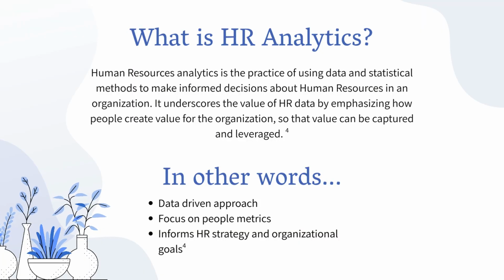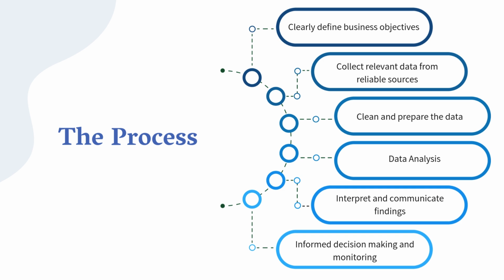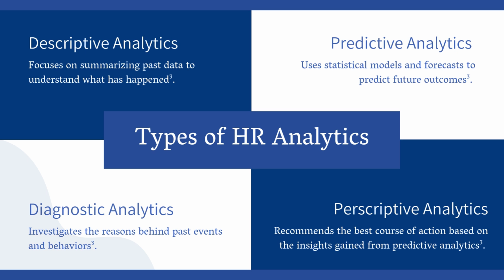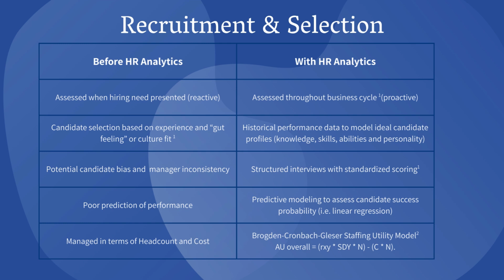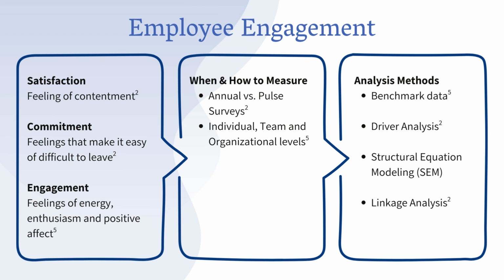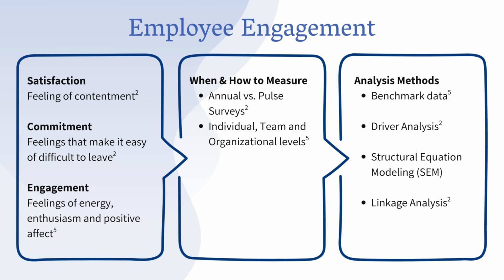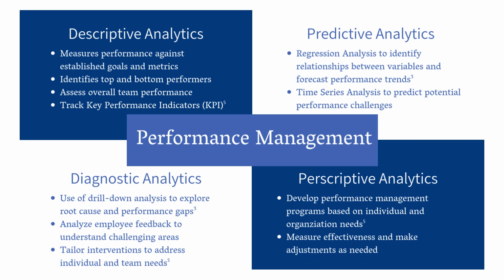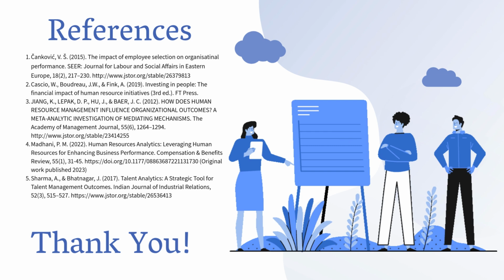Human Resource Analytics: From Data to Decisions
A brief overview of HR Analytics and ways that it can be useful in making decisions around recruitment and selection, employee engagement and performance management.